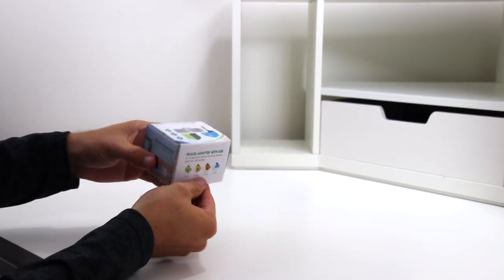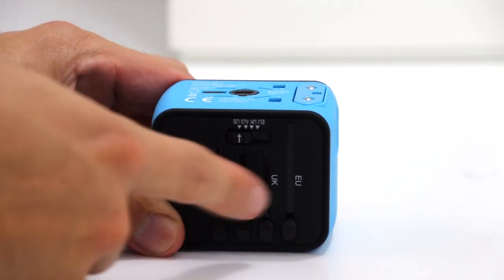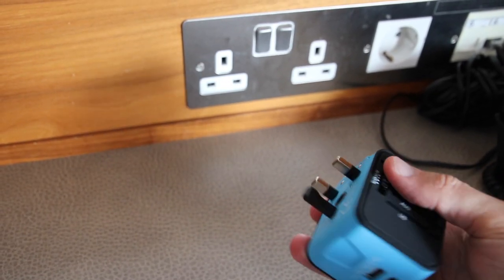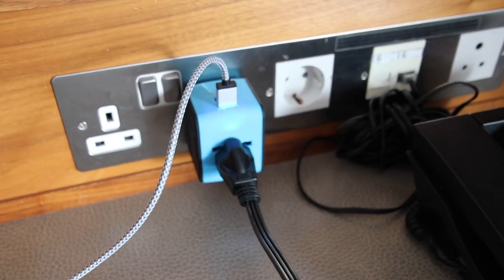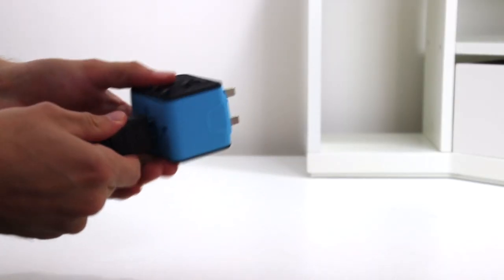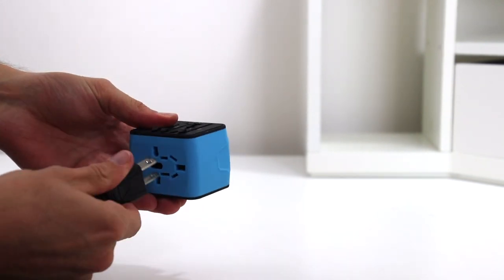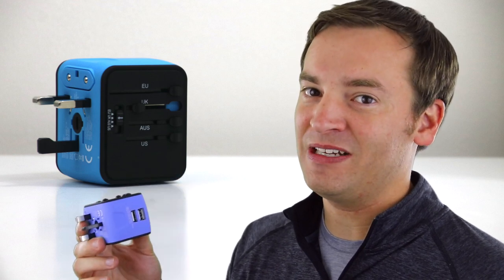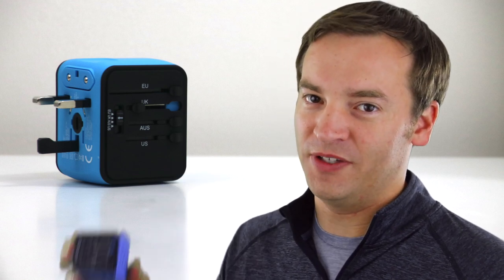Best All-in-One International Power Adapter Review - EU - UK - AUS - US | Iron-M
Friendly Review of the Universal Travel Adapter, Iron-M All-in-one International Power Adapter The power adapter works in over 150 countries providing compatibility with the European Union, United Kingdom, Australia, and the United States. It has a 6.3 amp protective fuse. It has 2 USB ports which can source up to 2.4 Amps. You can get it in different colors such as black, blue, and green. It has a nice feel to it with the plastic/rubber coating.

To use it you first select the region in which you want to use the power adapter. Then you press in the button on the back of it while you slide out the selected plug. Once the plug is in place, depress the button. Then you are all set. There is an LED that shows when the unit is powered. I recommend the adapter to anyone who travels a lot. A few notes is occasionally there is a spark, and don't push in the plug with your hand (use the slider).

Iron-M Universal Power Adapter
Saunorch (USB-C)
Ceptics World Travel Adapter

Thanks for the Music:
Silent Partner - "Watch it Glow"